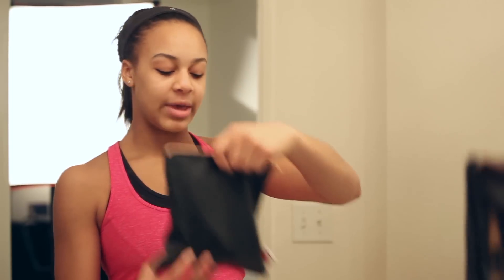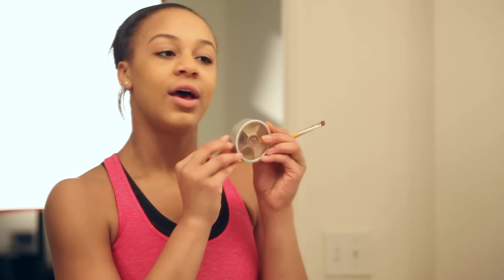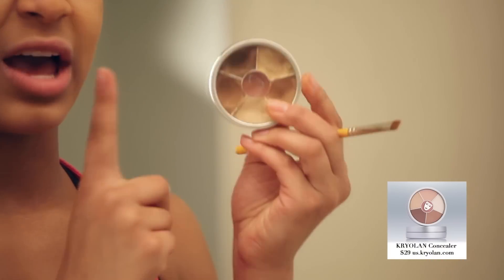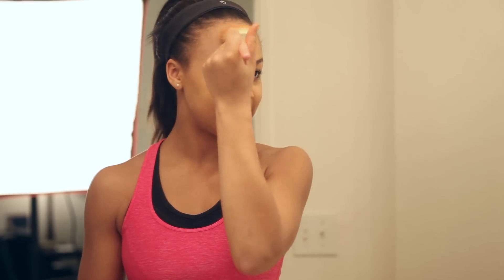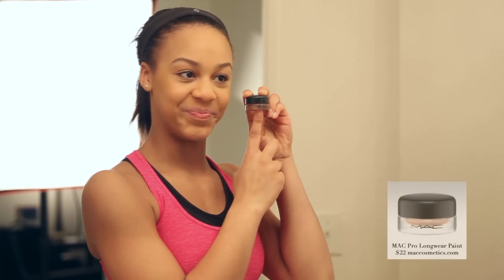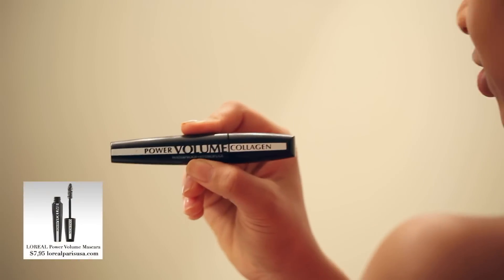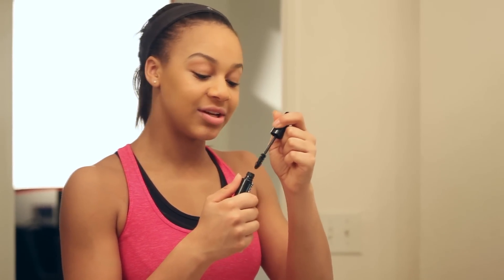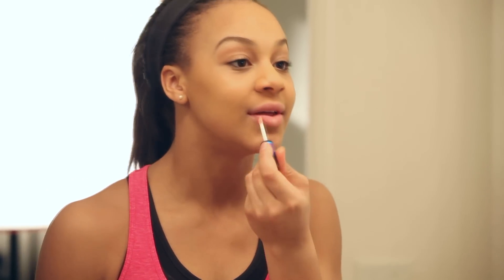Nia Sioux | Daily Makeup